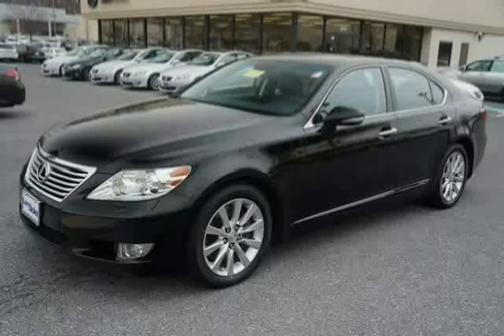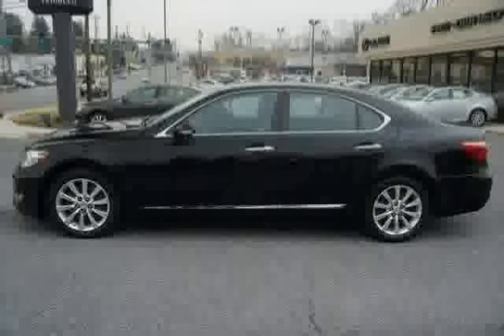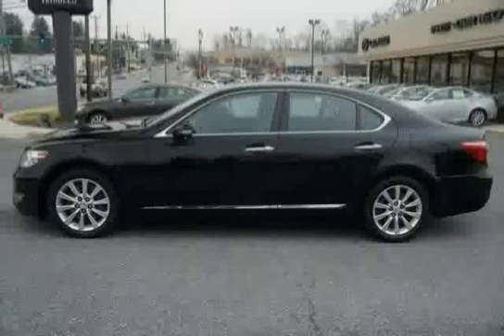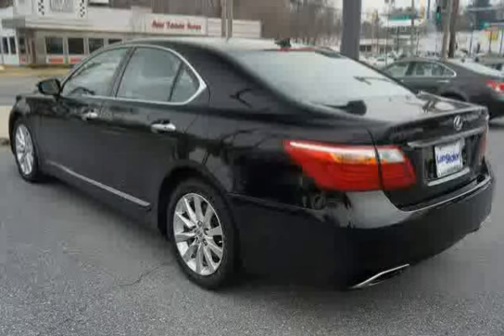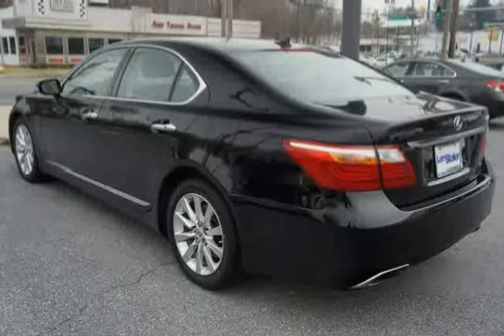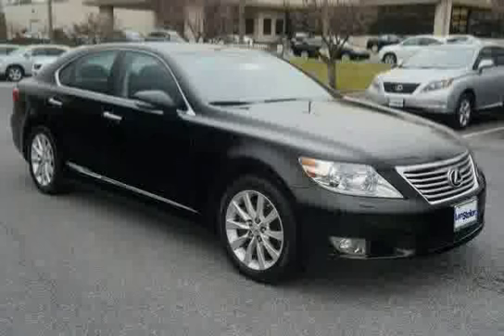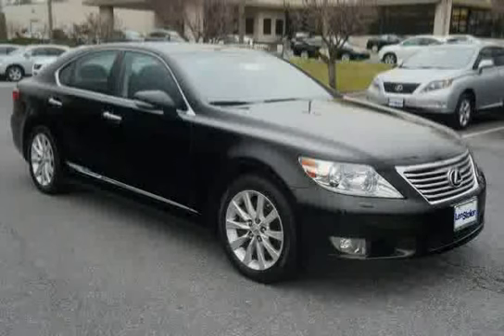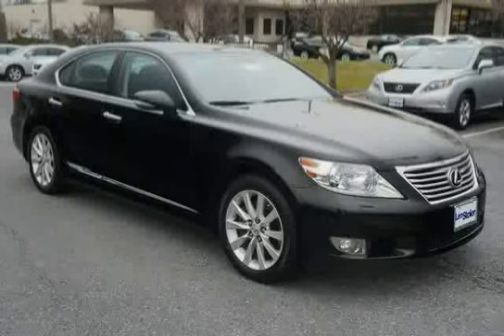used Lexus LS 460 Baltimore MD 2011 located in Maryland at LS Lexus